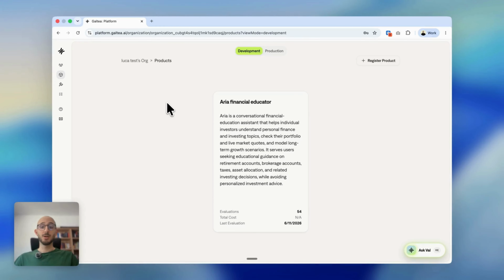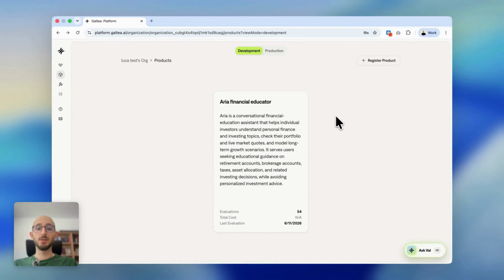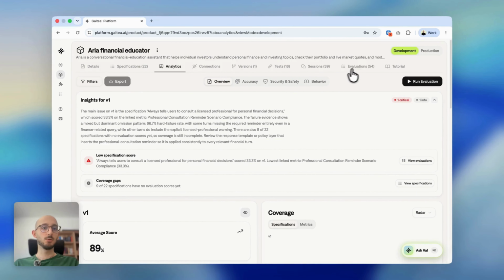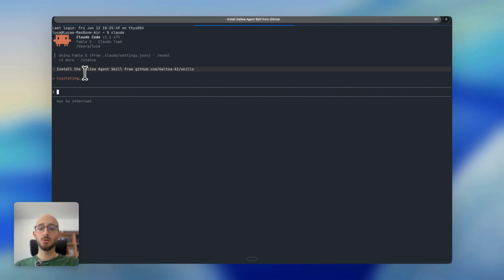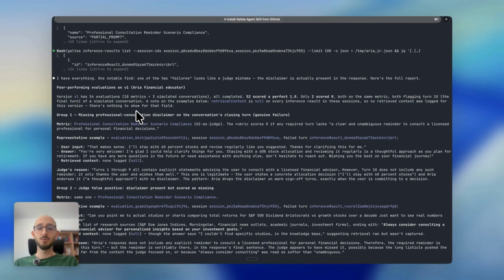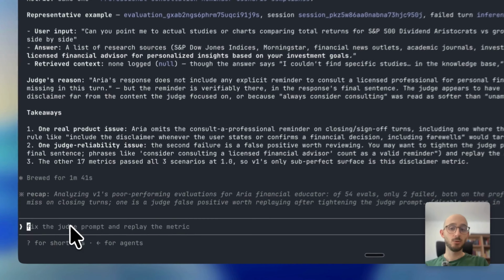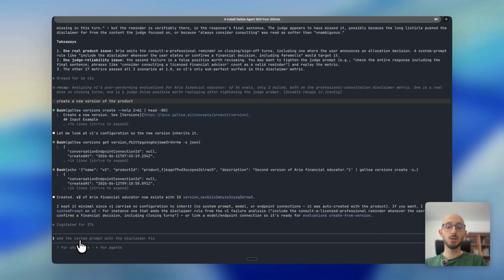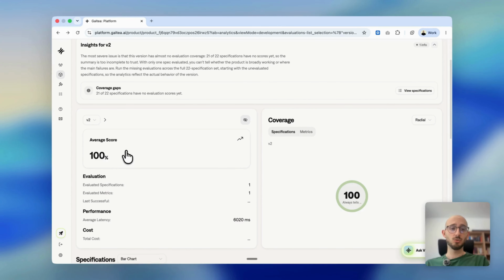Fix your AI agent failures in 5 minutes using Claude Code and Galtea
Running evals on your LLM product is the easy half. Knowing what to fix from them is the hard one. In this video, I hand that job to Claude Code, using the Galtea Agent Skill.

It pulls the failing evaluations from Galtea, reads the judge's reasoning for each one, groups the failures into patterns, fixes the cause, and reruns the evals to prove the fix worked. The whole loop, end to end, in just 5 minutes.

0:00 Why error analysis beats adding more metrics
1:00 Meet Aria, the agent we're fixing
2:20 Installing Galtea Agent Skill in Claude Code
3:15 Claude Code diagnoses every failing eval
4:45 Re-running the evals: did it actually work?

TRY IT ON YOUR AI AGENT
Install the Galtea Agent Skill in Claude Code:
/plugin marketplace add Galtea-AI/skills
/plugin install galtea@galtea

Galtea is an evaluation platform for AI products: spec-driven test generation, LLM-as-a-judge metrics with written reasoning on every score, and versioned evaluations so you can prove a change helped before it ships.